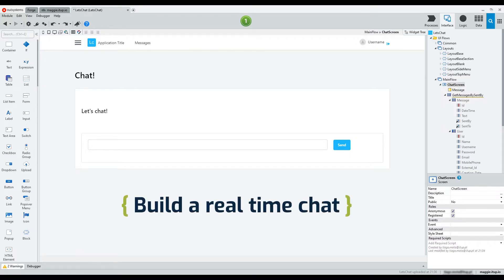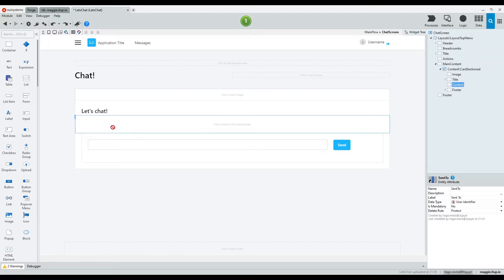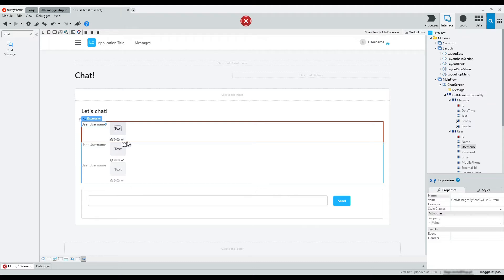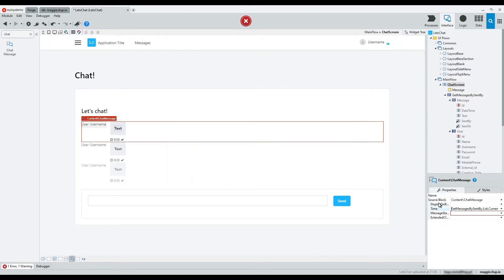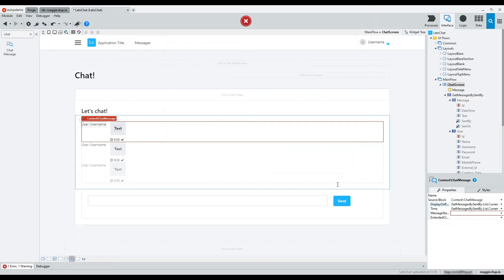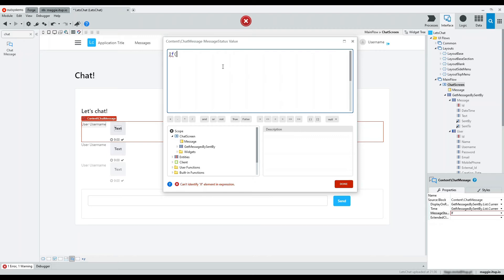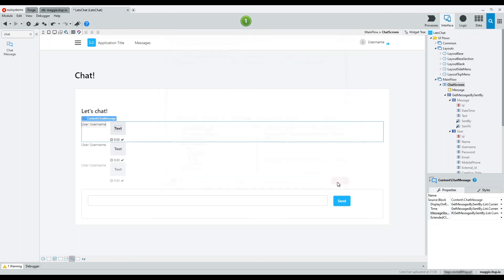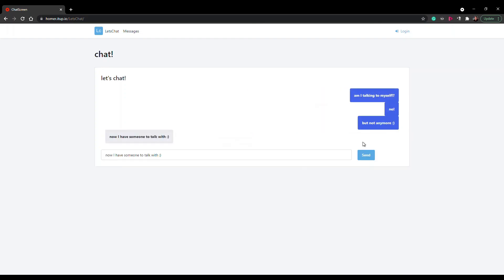ITUp Tech Bites - Build a real time chat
Have you ever assumed how hard it seems to be to create a web chat app? With OutSystems Reactive Apps building a chat, it’s fast and easy!